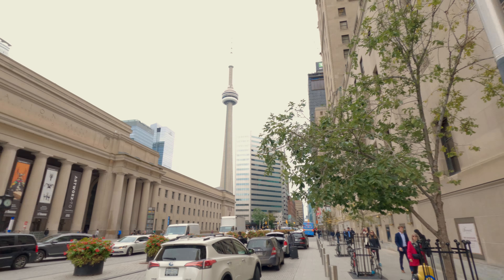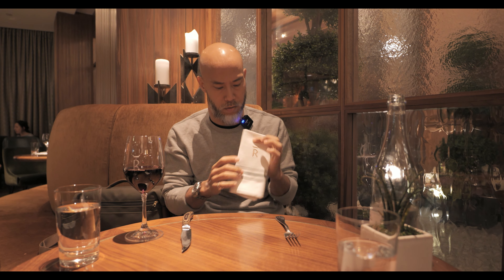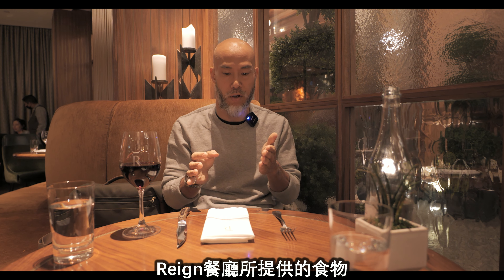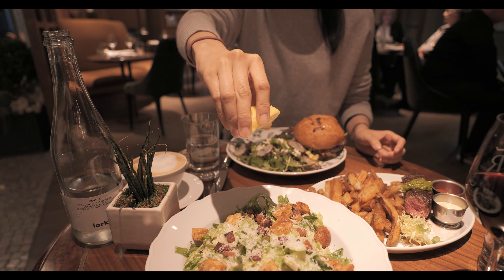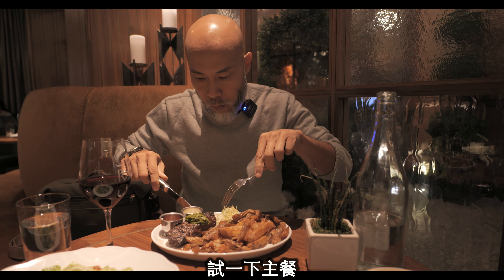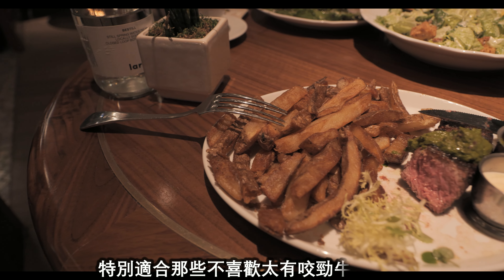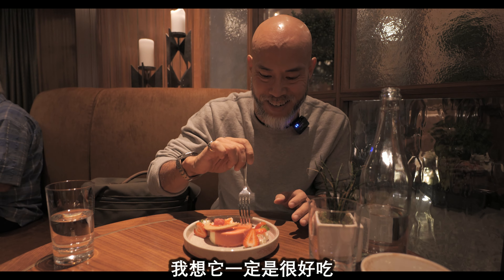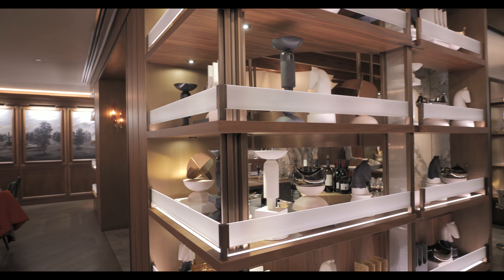REIGN Fairmont Royal York Steak Journey (中文字幕)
Across from Union station, and not too far away from CN Tower, is one of Toronto's most famous hotel, that is the Fairmont Royal York Hotel located on Front Street West and York Street. This hotel has been around for a very long time and is the preferred location for many. Inside this historic hotel is the famous Reign Restaurant, which is the location for our Steak Journey for today. It has such a pleasant atmosphere and the food served there is delicious. Please join us as we dine in this wonderful restaurant.